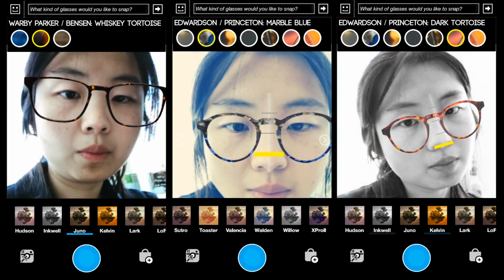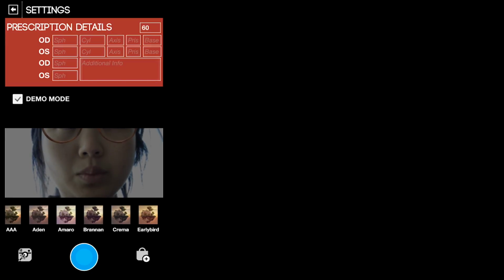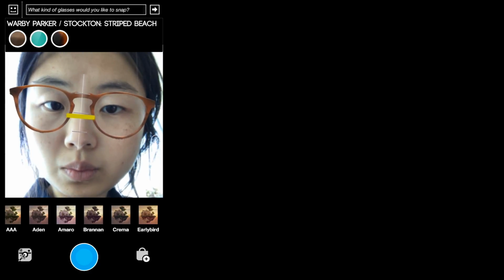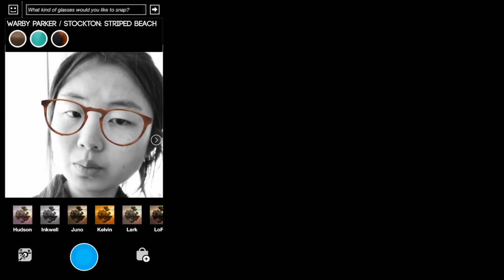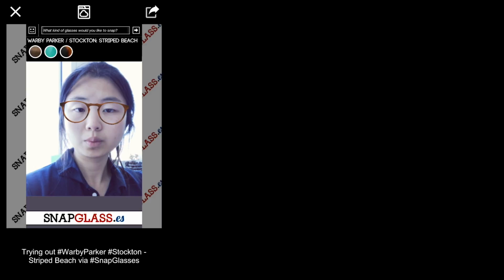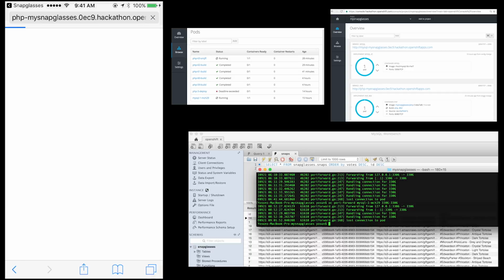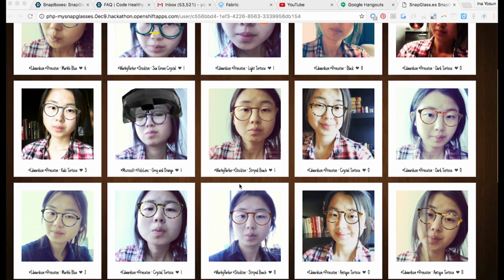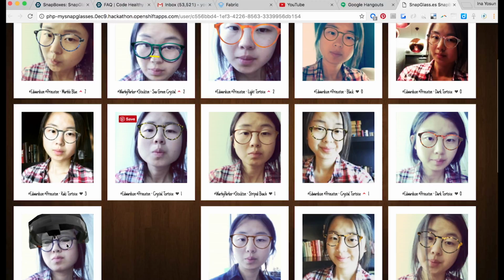My Snapglass.es Share via OpenShift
This video's features software that's made by just 1 person - @yosun - apologies for the roughness, but I'm just myself.